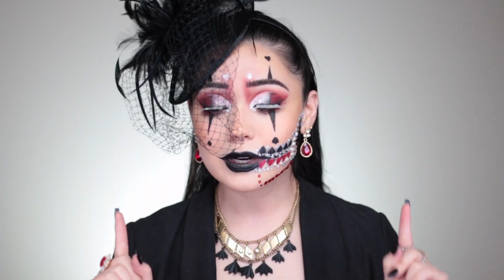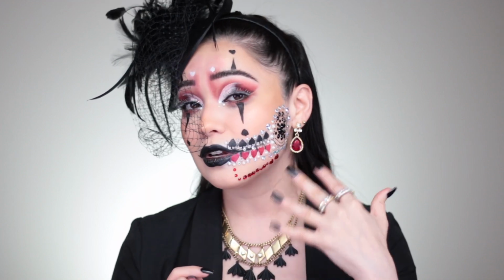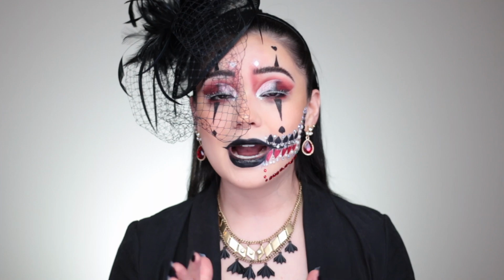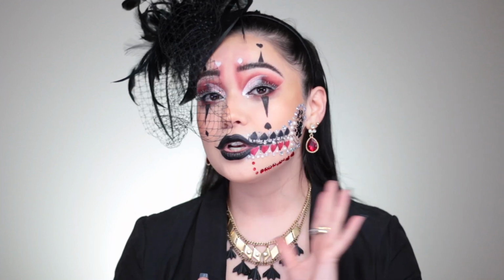Trickster Halloween Look using NEW WETNWILD HALLOWEEN MAKEUP COLLECTION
It's spookyseason and our next look is full of expensive Tricks. This TricksterGlamLook is using all NEW WetnwildWild Circus Savage halloweenmakeupcollection. This collection provided everything I needed to make this creative process fun and easy. If you re-create this look make sure to tag me.

Eyes:
NEW FM Pick Your Poison Palette

NEW Glitter Palette in This Bites

Breakup Proof Liner in Black

White + Black Paint Pot liner  under the eyes

Lashes In Twilight ( glitter )

Face:

Individual Gems in - Cauldron Crew

White Paint Pot

Face Stencil - Magic Trickster

Photo focus Dewy Foundation - Nude Ivory

New FM Green Makeup Sponge

Wetnwild Glass Correct Primer

Incognito Concealer - Light Beige

Photo focus translucent powder

NEW Lets Get Smashed Blush

NEW Highlighter in Haunted Hills + Howly Wood

Contour Palette - Dulce de Leche

Lips:
Black Paint Pot

White Paint Pot

New Matte Lipstick - Eerie Onyx
Outfit Deets:
Top  HnM

Tools:
Brushes : Shopmissa , Jesssup ( Gold + Purple ), Elf ( Black ), Real Techniques , Eco Tools
Sponges : Shopmissa (pink) Real Techniques (Orange ) Juno &Co. (Blue fuzzy one / Dark Teal )
Fan: @walmart / amazon

Filming/ Equipment :
Canon Rebel T8I
Canon 80D
Lense 50mms
Newer Light Box
Ivissi Regtangular Trio Lights

Reviews / PR Mail :
Karla Trevino
2112 W University Dr.
1325 Edinburg, Texas 78539